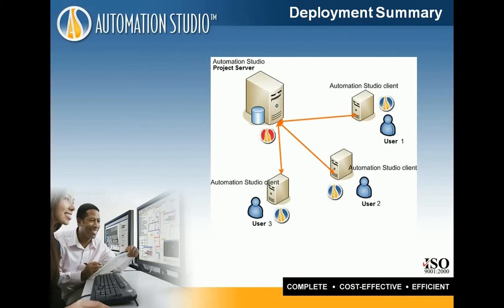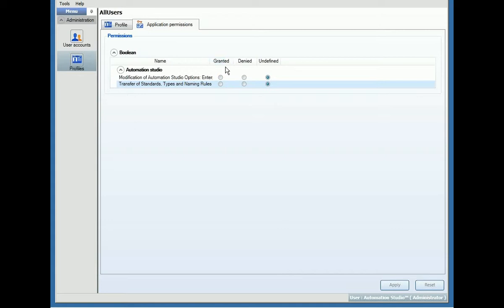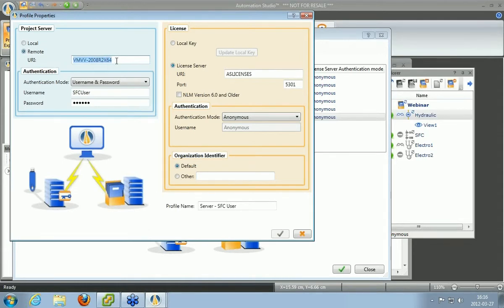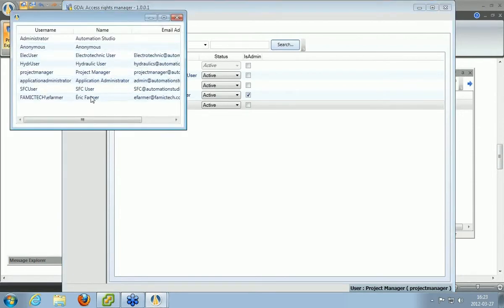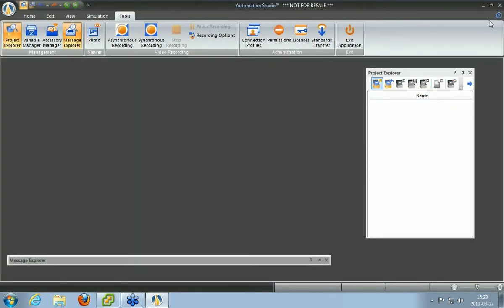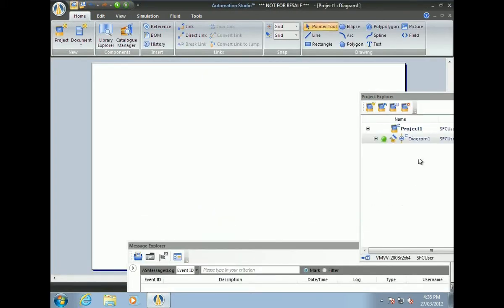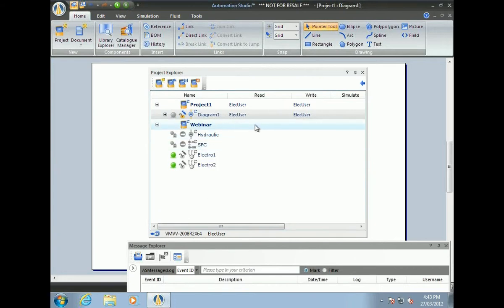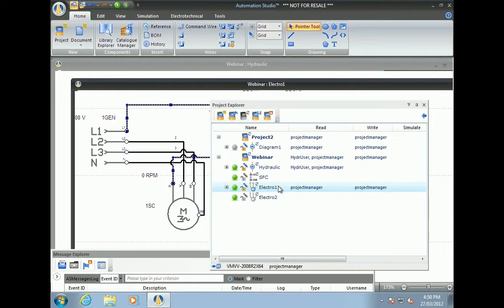Automation Studio Collaboration - P6 Professional Edition